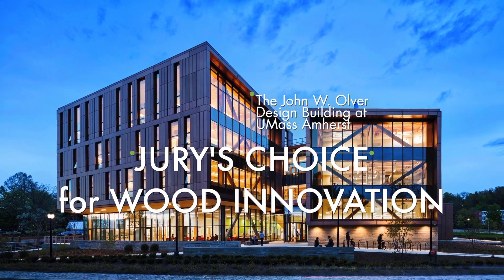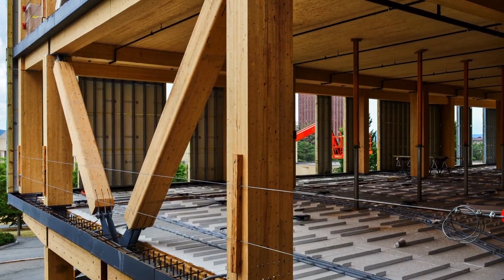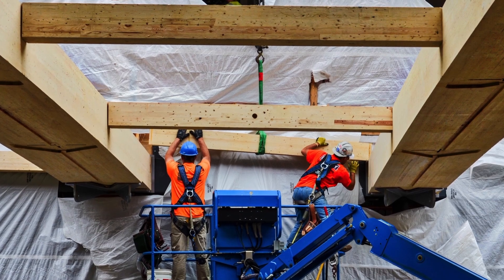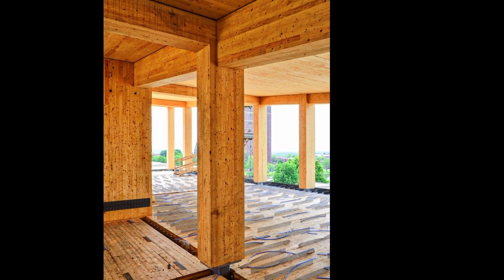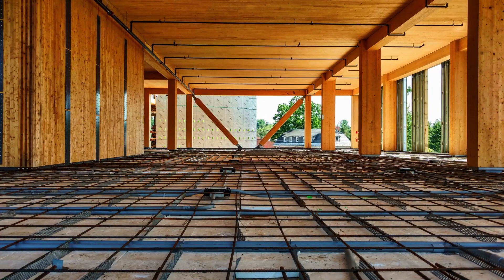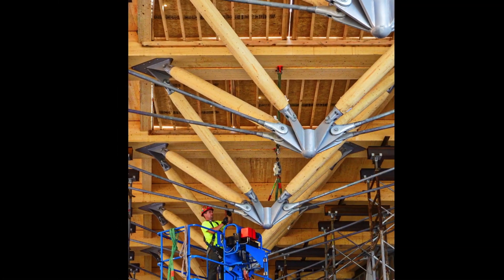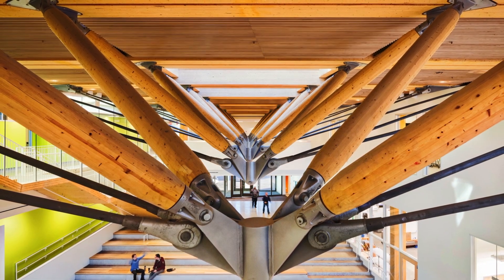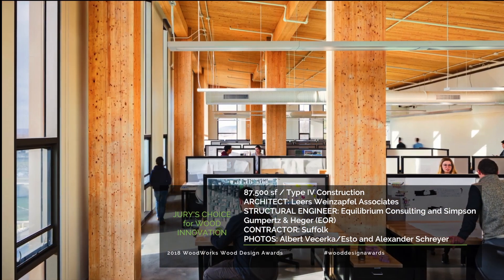10 Jury's Choice for Wood Innovation